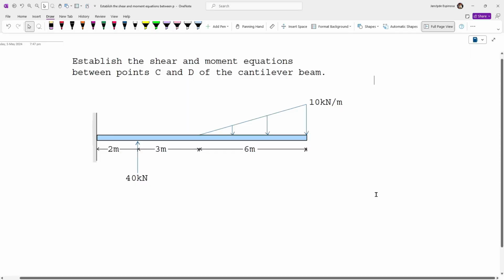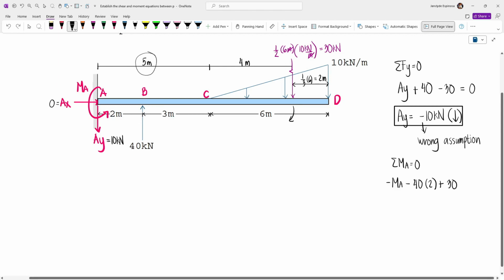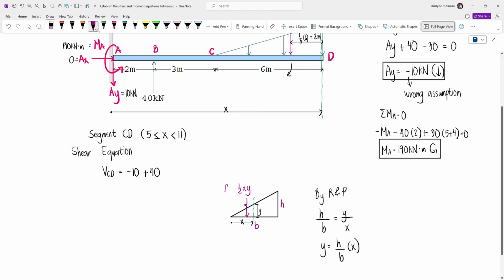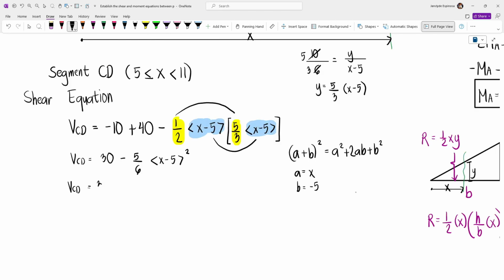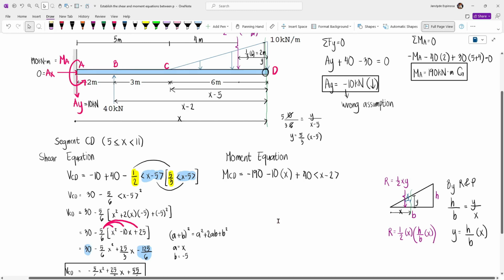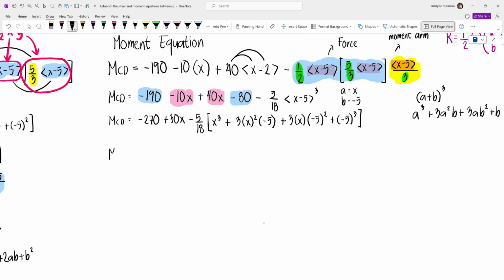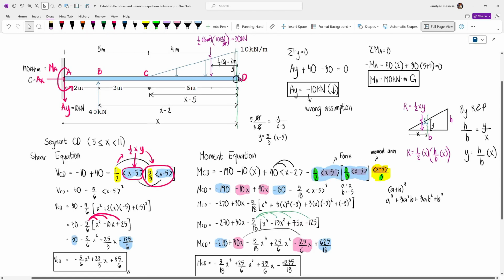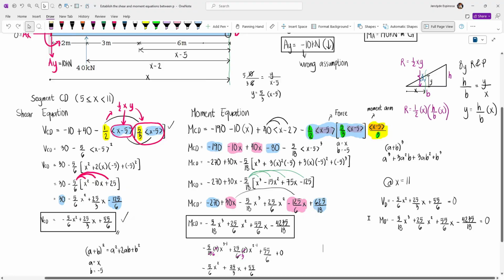Shear and Moment Equation | Triangular Load | Cantilever Beam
This discusses the steps and techniques in forming the shear and moment equations of beams.